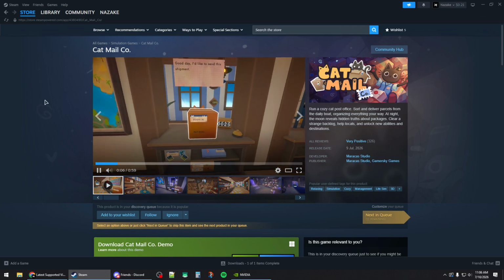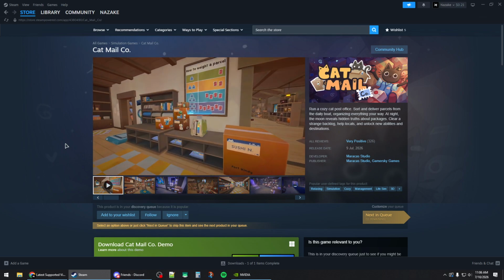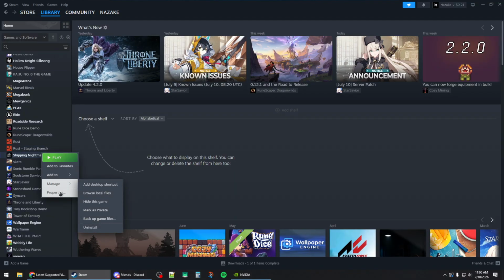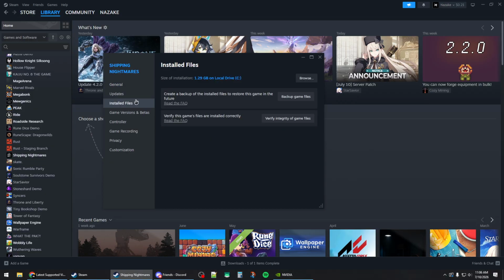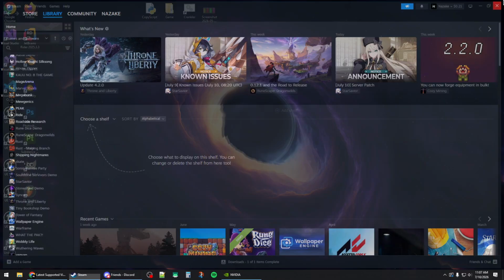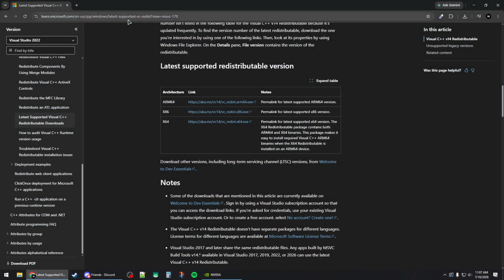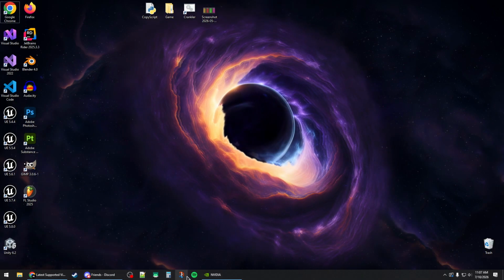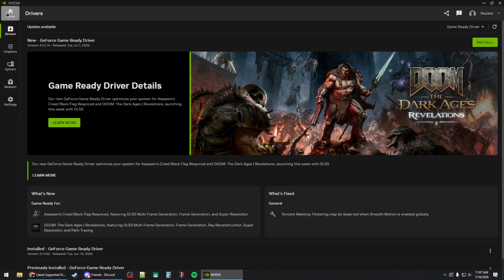How To Fix Cat Mail Co. Crashing On Steam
Fix Cat Mail Co. crashing on Steam with this step-by-step guide. Resolve startup and gameplay crashes instantly.